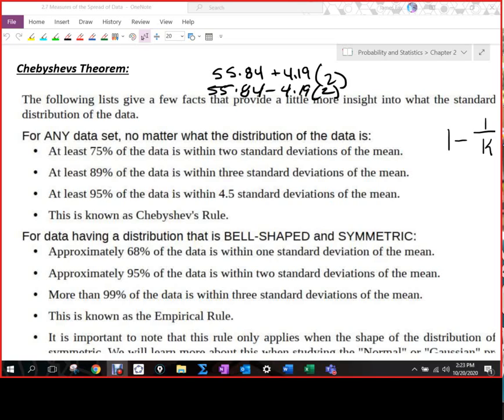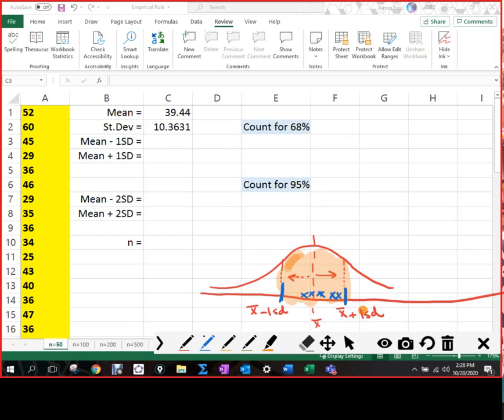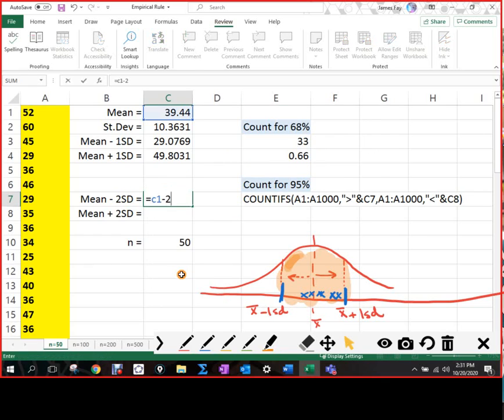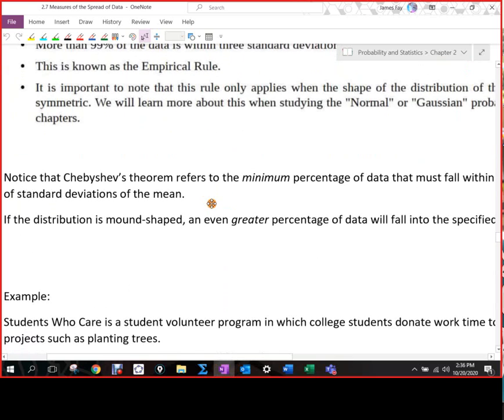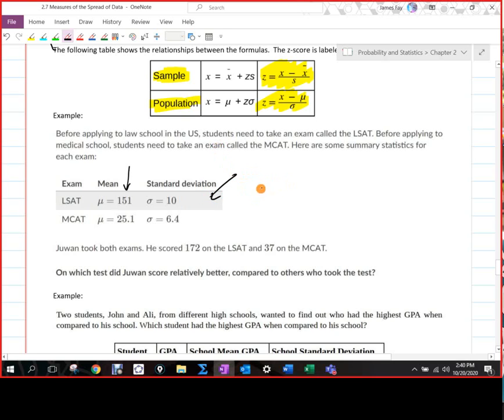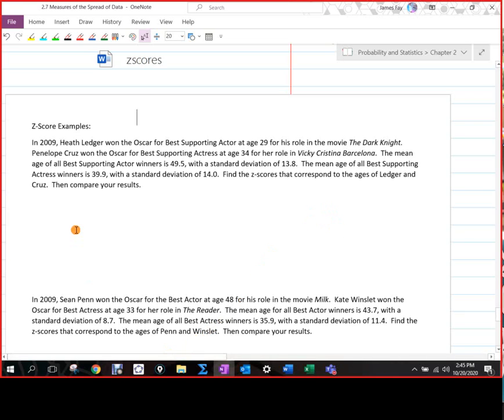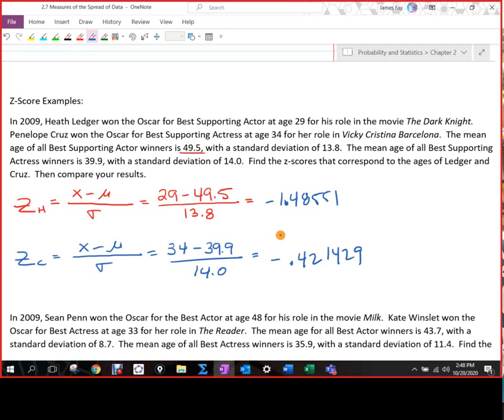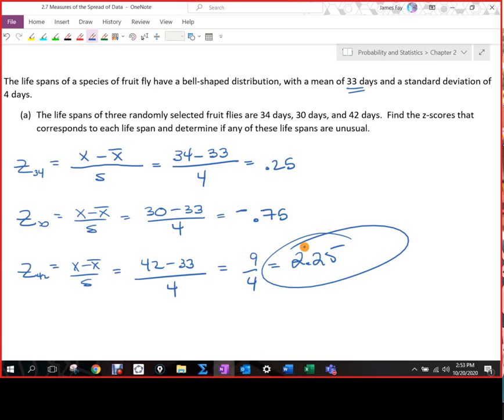10 20 20 Stats Section 2 7 Day3